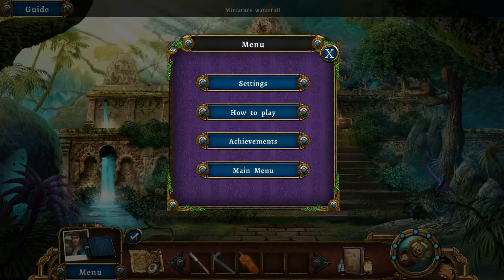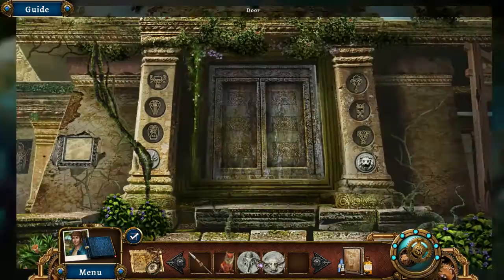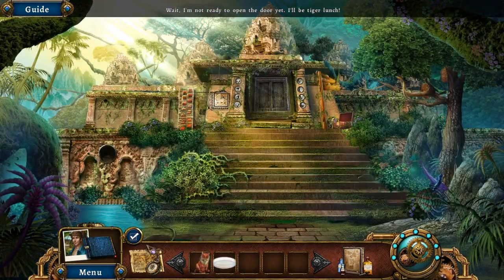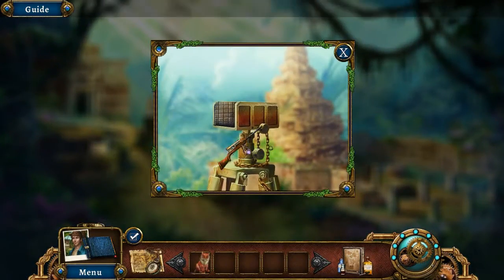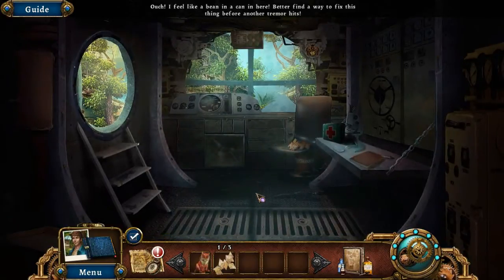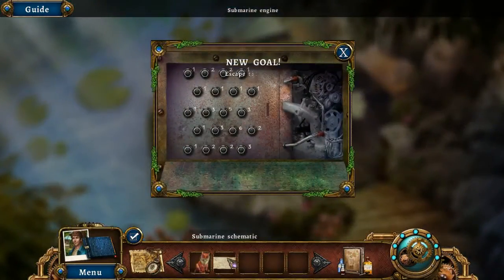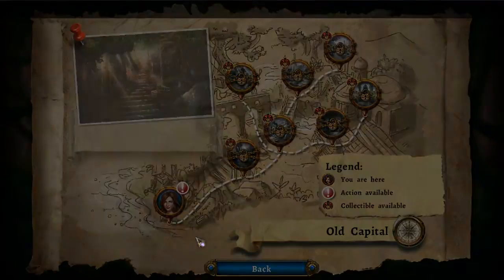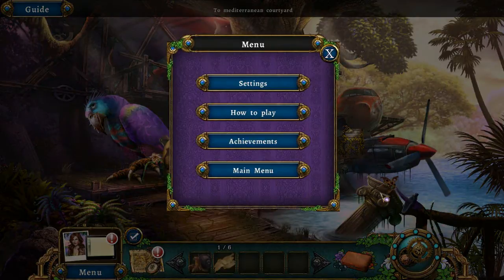Botanica 2: Earthbound (CE) - Ep4 - w/Wardfire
Botanica 2: Earthbound -- Collector's Edition -- Episode 4

We befriend the adorable and gorgeous spiked tiger and put the big tigers to sleep so we can save queen Kassandra. We treat her wounds and escape in a submarine, only to be swallowed by a giant whale. Pinocchio anyone? Then we are back to playing as Ellie who has been washed up on some unknown shore where a guy named Sullivan has made his home with a giant parrot named Cracker. And as usual our father has had a camp here but isn't here any more.